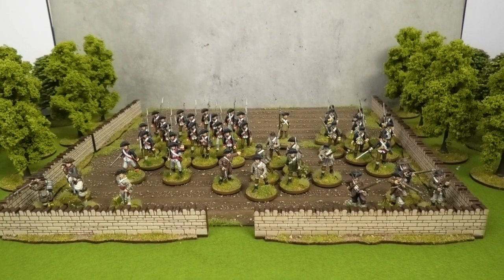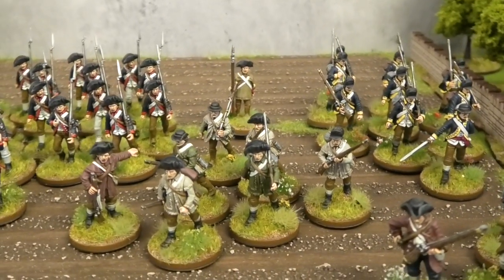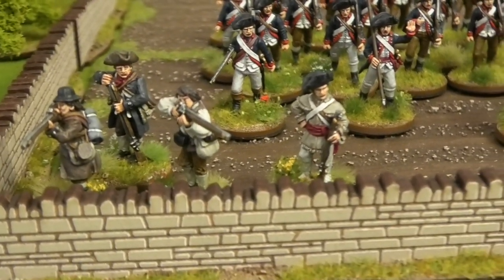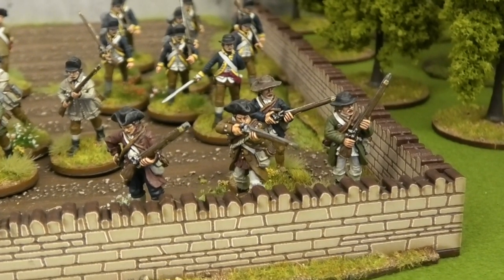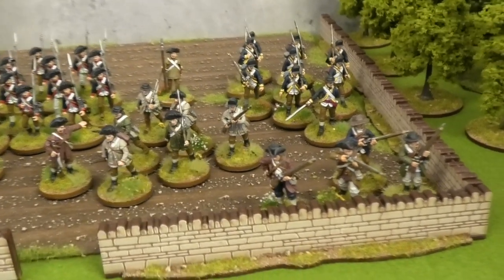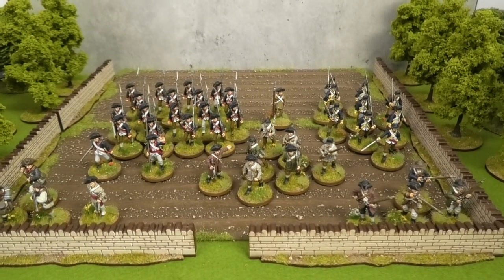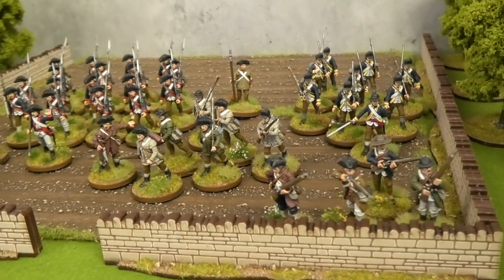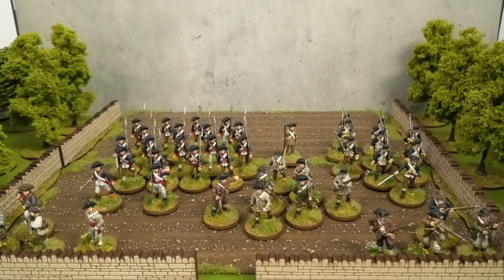Painting Projects - 28mm AWI Part 3 - Skirmishers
The latest additions to my AWI Americans - some militia skirmishers and generic skirmishers in hunting shirts. These two groups plus their leaders mean that I now have enough in the collection for some initial games of Sharp Practice 2!

Figures are plastic and metal from Perry Miniatures. The generic skirmishers are the former and the militia firing line are the latter.